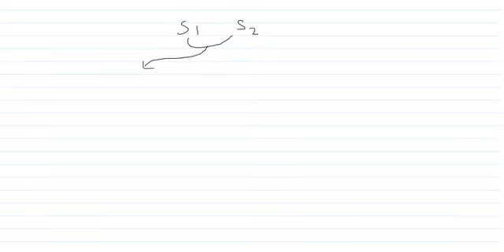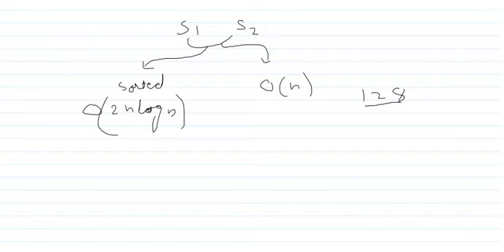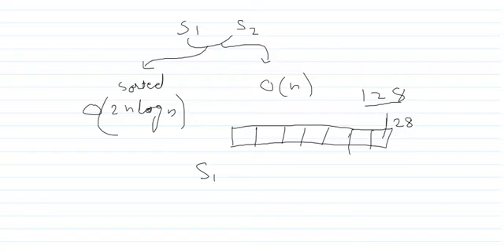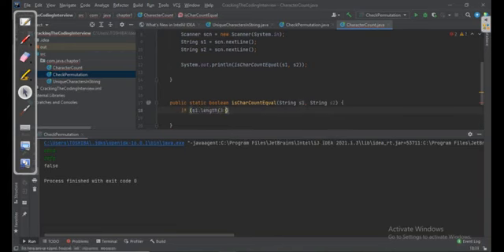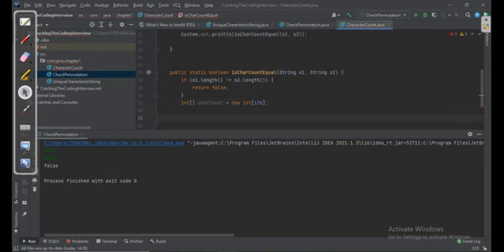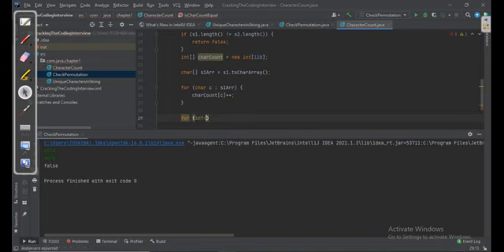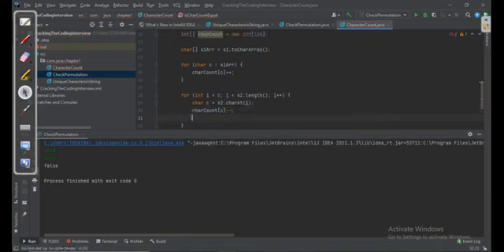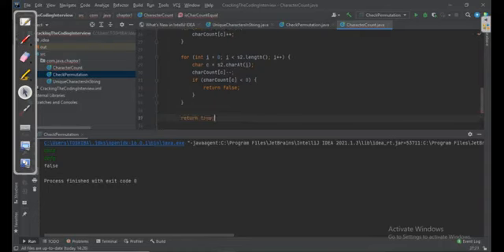CharCount Cracking the Coding Interview Chapter 1